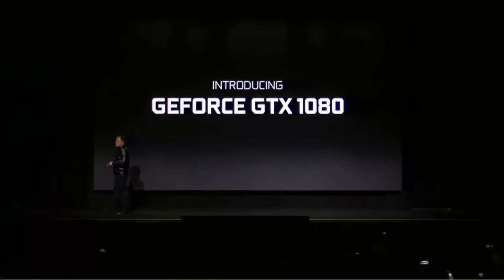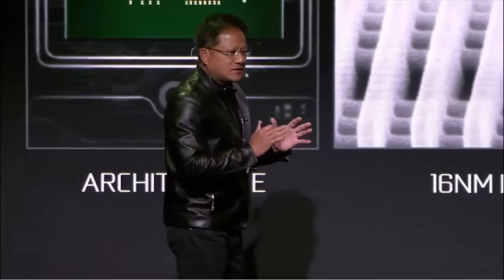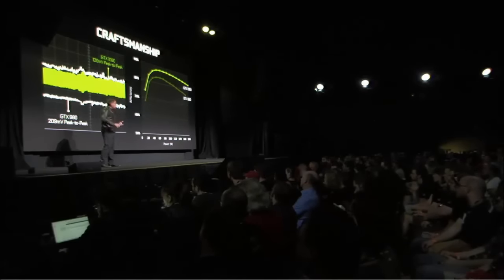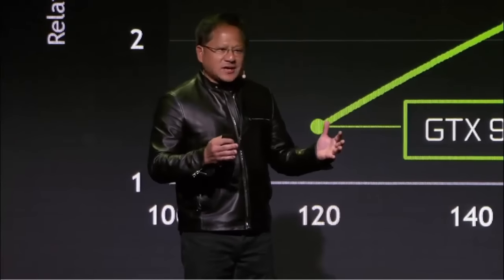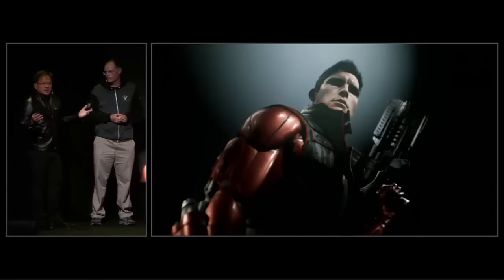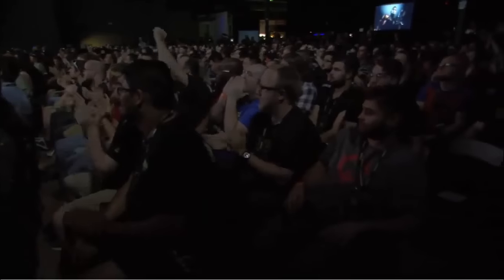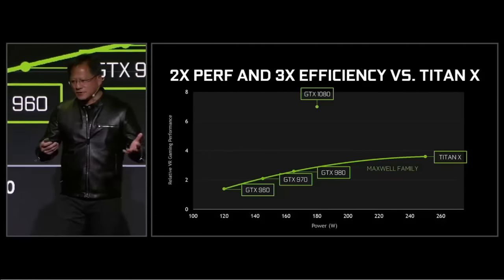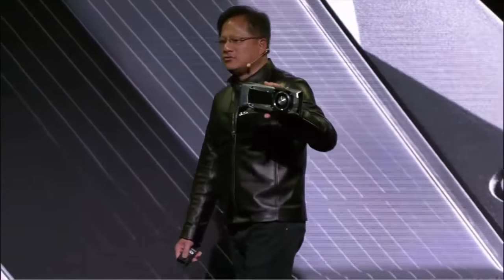Nvidia GTX 1080 and GTX 1070 Best features + Price live demo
Today we’re getting our first look at Nvidia GTX 1080 snd GTX 1070 New Graphic card

Nvidia GTX 1080 snd GTX 1070 graphic card
Nvidia GTX 1080 snd GTX 1070 Best features
Nvidia GTX 1080 snd GTX 1070 hands-on
Nvidia GTX 1080 snd GTX 1070 review
introducing Nvidia GTX 1080 and GTX 1070